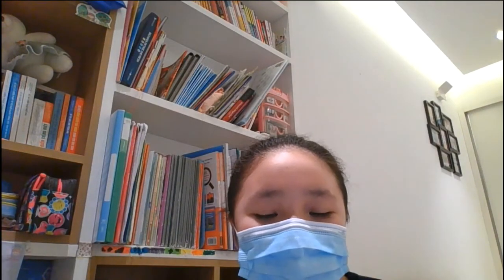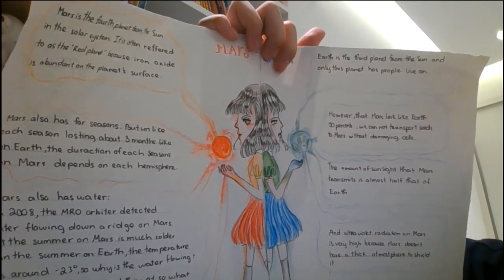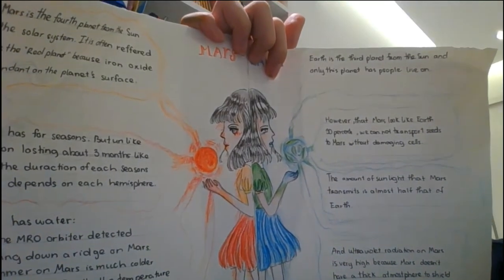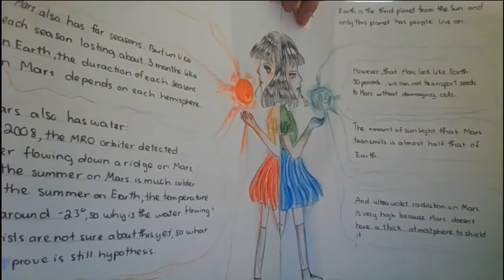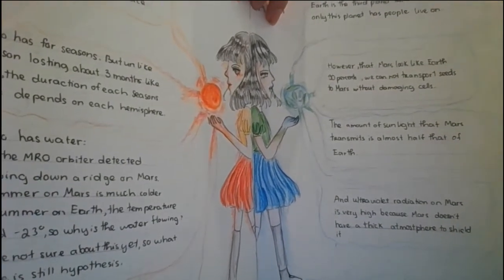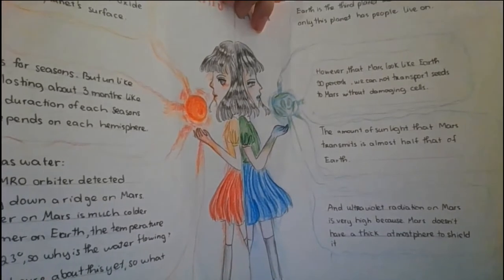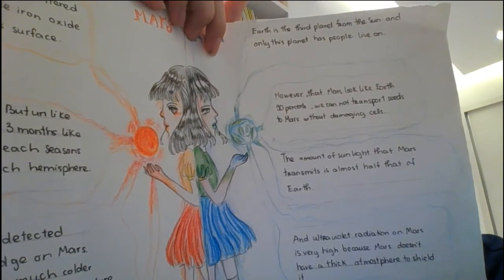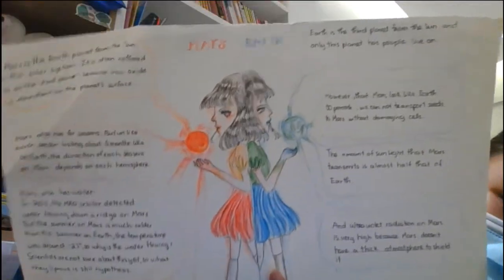CEC CG | Presentation 1_Universe | Khánh Chi